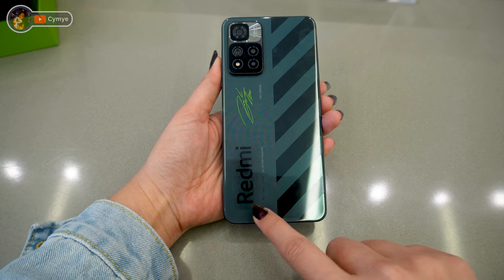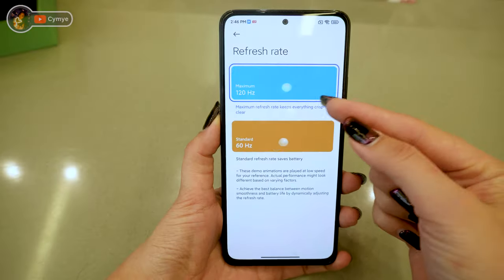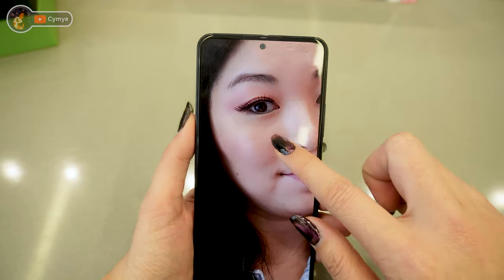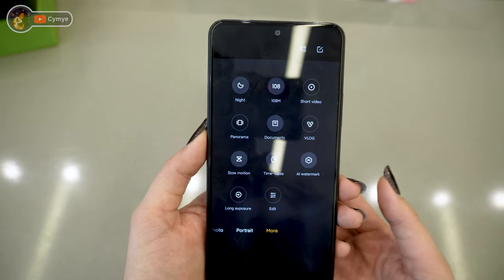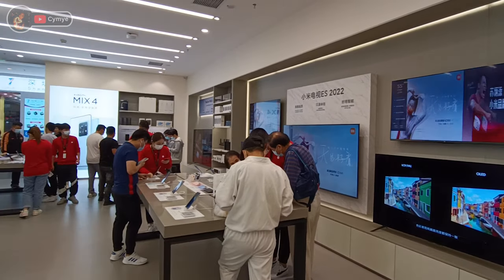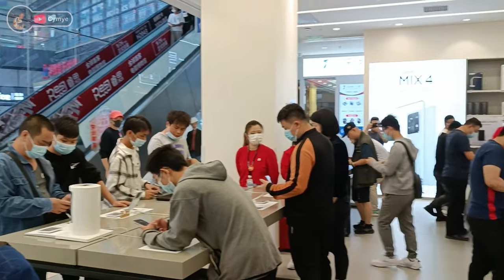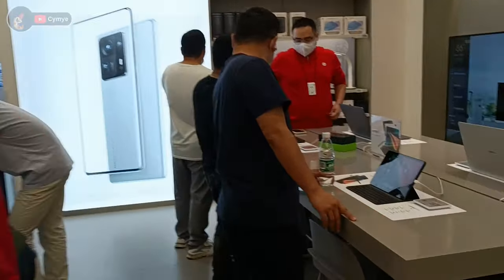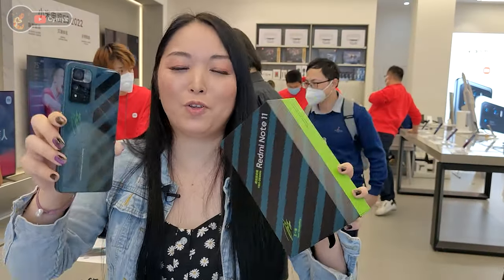Redmi Note 11 Pro Plus Yibo Wang Special Edition [ENGLISH]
Many people asked where to buy my table clock
Submarine Humidifier
Do you like the songs in my videos? Use music in your videos without fear, 30 days free!

👉 Mi Note 10 128GB Global Version

♦ Equipment used:
►Camera - Insta360 (I use R and X)
already in Brazil!!!
🙈 Invisible Selfie Stick
►Camera - Canon M50
►Camera - DJI Osmo Pocket
►Sigma 18-35mm f/1.8 DC HSM Lens Art
►Yongnuo 50mm F1.8 Lens
►Gimbal - Feiyu
►Microphone - Sony
►Saramonic UwMIC9
►DJI Mavic Air Fly More Combo
►WD External HD
📲Wechat: cycymy

💱 WARNING!
The user-supported channel. This does not influence our opinion and helps the channel to produce more and better content.

(00:00) Home subscribes to the channel!
(00:50) Leave the like thank you!
(7:01) Share thanks!
(10:00) Leave the thumbs up thank you !!!

USA - English - Europe